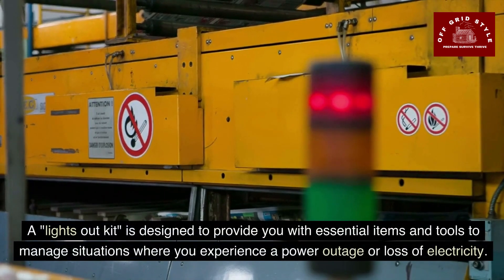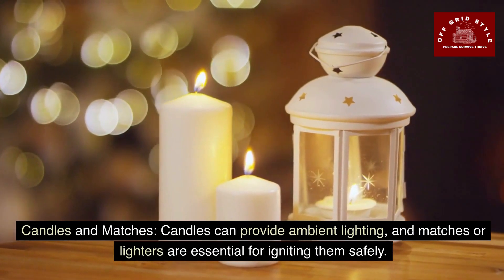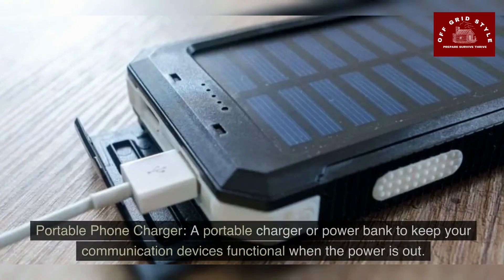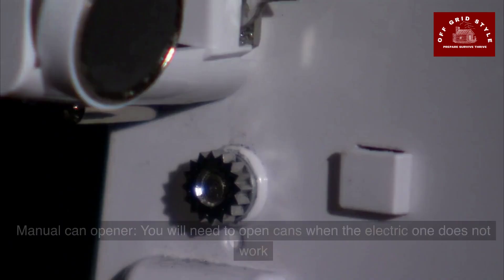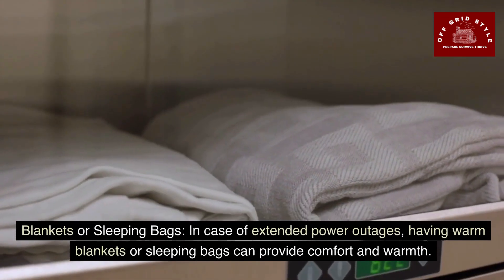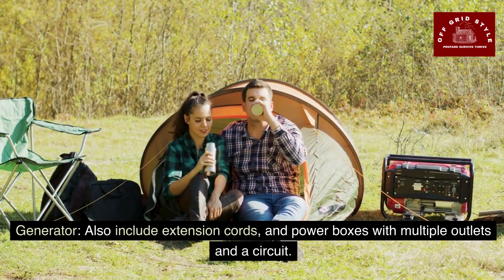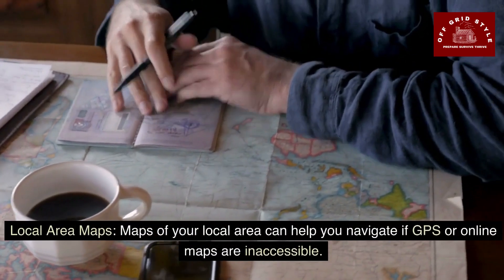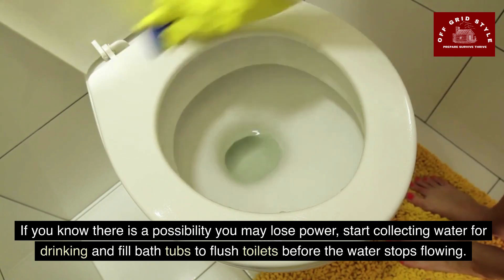HOW TO BUILD a LIGHTS OUT KIT! POWER OUTAGE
HOW TO BUILD a LIGHTS OUT KIT! Learn how to put together a lights out kit-an every day emergency kit in case you lose power for any reason.